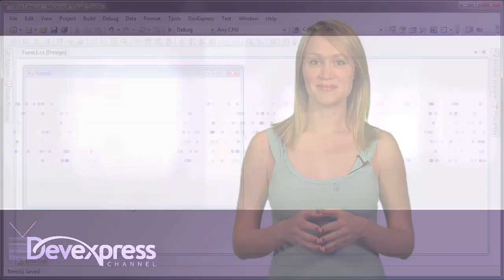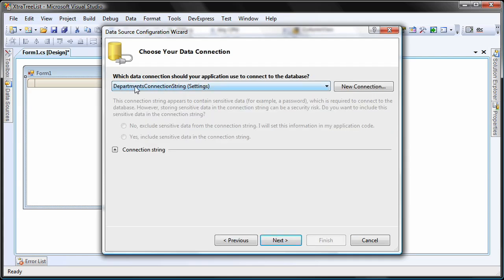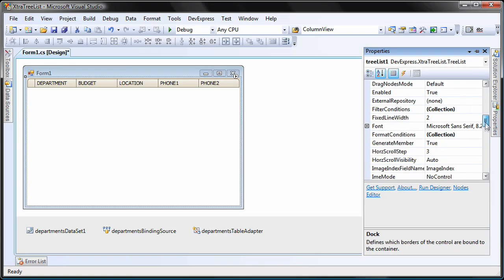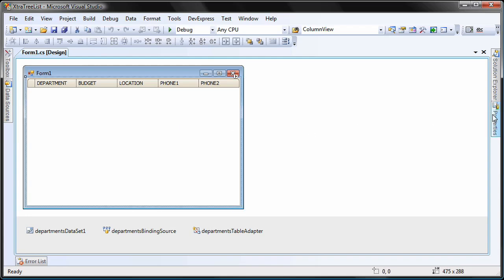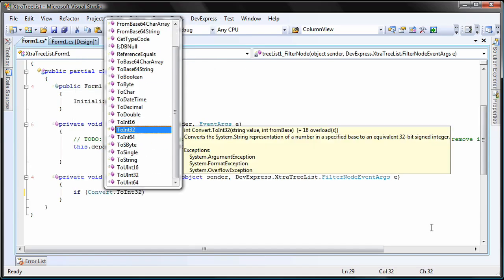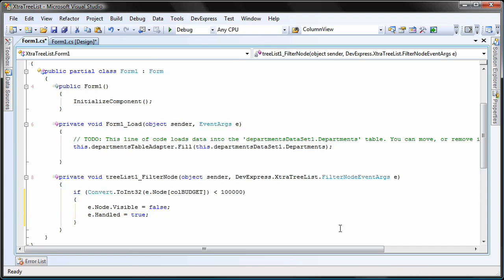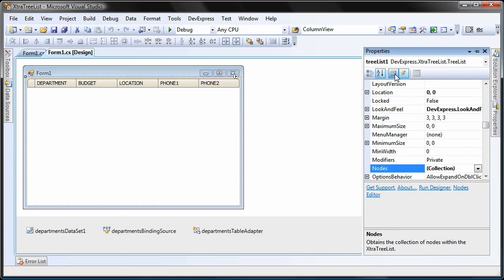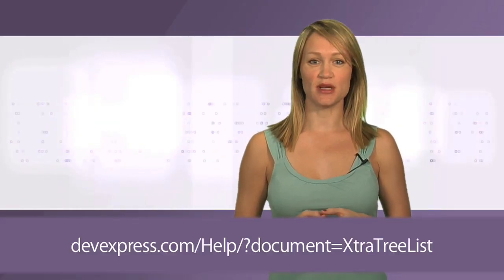WinForms TreeList - How to Hide Specific Nodes - Tutorial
This video covers our 2009 release.  When developing data-bound applications, there may be cases where you would need to manually hide specific nodes of a TreeList control at runtime. Fortunately with the XtraTreeList control it's just a matter of setting a property and adding a few lines of code.  For more information on WinForms TreeList control, please visit